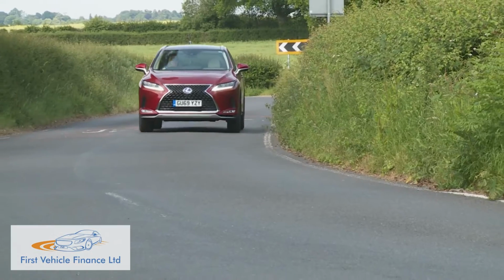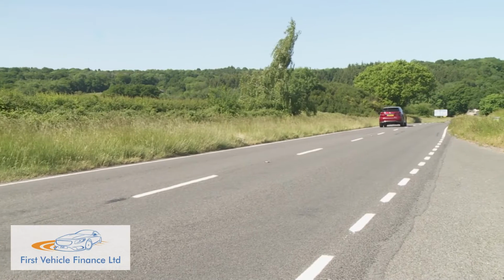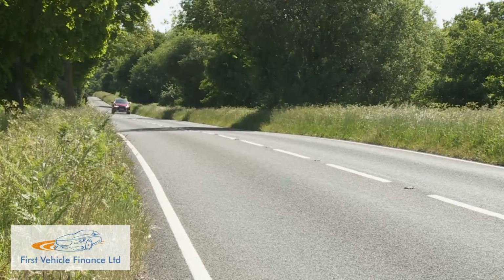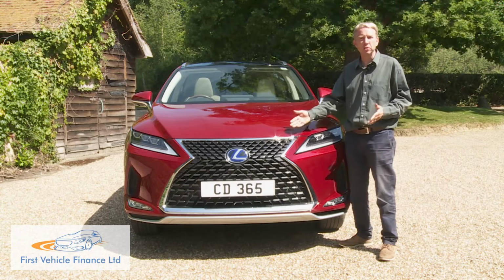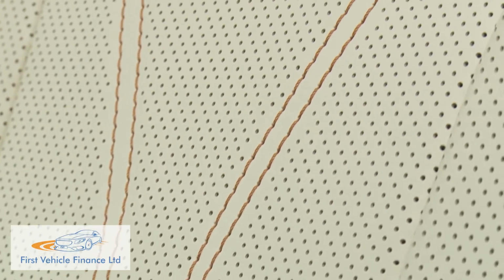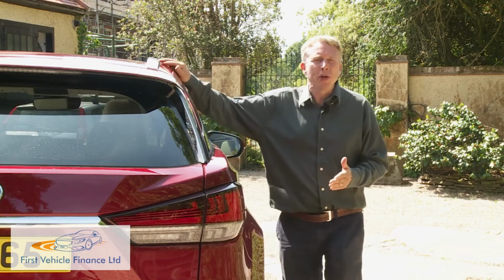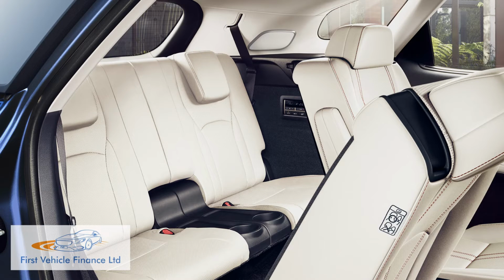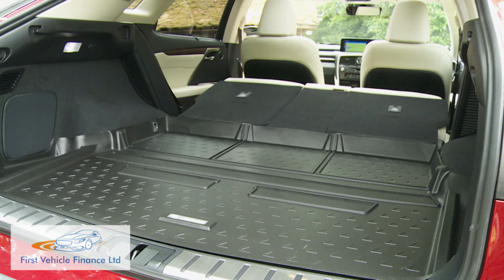Lexus RX - Full of eastern promise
Driving Experience
In the past, no one has ever bought RX because it's exciting and engaging to drive, but Lexus wants to change that. For the first time in a long time - several generations - the brand has had a complete re-think about how this car should handle, possibly because it now sits on a completely new and much stiffer GA-K platform. From that surer foundation, the engineers have added a new 'Direct4' torque vectoring 4WD system for better tarmac traction through the turns. And developed handling to create what the brand calls the 'unique Lexus driving signature'. The engines - all petrol-powered of course - are different too; there are now three. Things kick off with the RX350h, a 2.5-litre normally aspirated self charging full-Hybrid powertrain with 242bhp and performance similar to the old RX450h (0-62mph in 8.0s). Most customers though, are expected to opt for the RX450h+, the RX model line's first Plug-in Hybrid. This uses the same engine as the RX350h, but pairs it with a rear-mounted electric motor for full-time 4WD. The result is a 302bhp output and 62mph in 7.0s, though you'll have to drive less frantically than that for the 18.1kWh battery to yield its promised EV range of 40 miles. At the top of the range sits an engine that's new not only for the RX but also for Lexus and the industry as a whole: a Turbo full Hybrid - fitted to the RX500h. You can't plug this flagship variant in, but it will drive like no other RX has before, with 366bhp supplied by a 2.4-litre engine and a pair of electric motors that deliver the full-time 4WD system: 62mph is dispatched in just 5.9s.

The RX gets a new visual lease of life in this fifth generation form, with a more dynamic look clearly influenced by the brand's full-electric RZ model and the smaller NX. This so-called 'Next Chapter' design language delivers a more confident stance and emulates the 'spindle body' profile of the RZ. The stylists were going for a more coupe-like feel, dropping the roofline by 10mm, plus there are big 21-inch wheels and sleeker LED headlights. There's just the standard body shape this time round. Inside up-front, there's a more driver-focused minimalist dash, with a standard 14.0-inch central infotainment touchscreen and the usual digital instrument cluster. That'll be new for RX folk, as will be the "Hey Lexus" voice control system, the wireless 'Apple CarPlay'/'Android Auto' smartphone-mirroring and the cloud-based services that enable 'always-on' connectivity for things like traffic reports. There's vegan leather upholstery and the front seats are heated and cooled. Plus there's a customisable ambient lighting system with 64 colours and 14 pre-set themes. In the rear, a 60mm wheelbase increase frees up useful extra leg space. And out back, there's bigger boot too, 50mm longer than the previous model's.

Prices sit primarily in the £60,000 to £70,000 bracket, so there's a step up from the previous model. To compensate, Lexus has introduced many advanced human-centred technologies in the new RX to enhance comfort, convenience and life on board, reinforcing the spirit of its brand's 'omotenashi' hospitality. The RX can be specified with a digital rear-view mirror which gives the driver a wide, unobstructed field of vision, using real-time images from the car's reversing camera. For easier driving in confined spaces, the Digital Panoramic View Monitor uses cameras to capture a live 360?? view around and a pre-recorded view under the car. And an Advanced Park system is also available which provides automated control of the steering, shift operation and braking and uses the car's array of four cameras and 12 ultrasonic sensors to gain an all-round picture of the immediate surroundings. It will also recognise up to three regularly used parking spots. All models of course get the usual 'Lexus Safety System+' safety package, which here offers upgraded functions and increased scope for accident risk detection and prevention. The improvements include further expansion of the Pre-Collision System's ability to detect motorcycles and other objects in the car's path. It can also recognise collision risks with oncoming traffic or crossing pedestrians when making a turn at a junction. Its detection response is quicker and the ability to avoid an impact is increased by Emergency Steering Assist. Enhancements have been made to the Adaptive Cruise Control so that it now more quickly recognises traffic cutting in in front and, in conjunction with upgrades to Lane Trace Assist, follows a more natural line through bends.